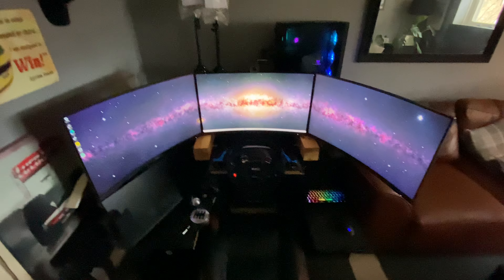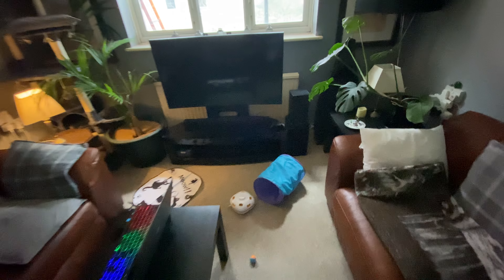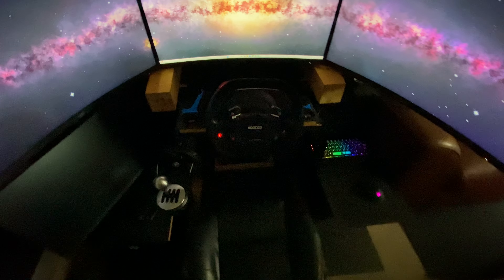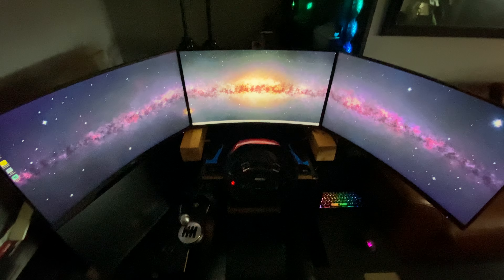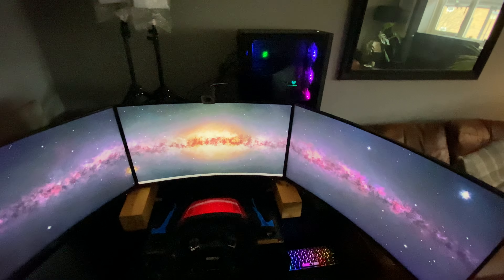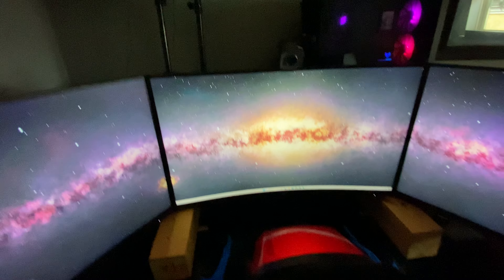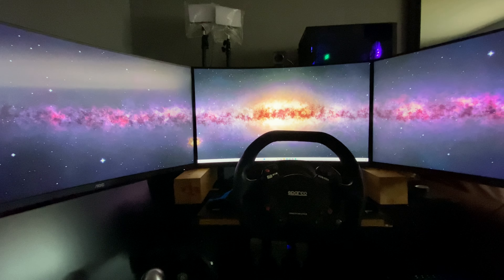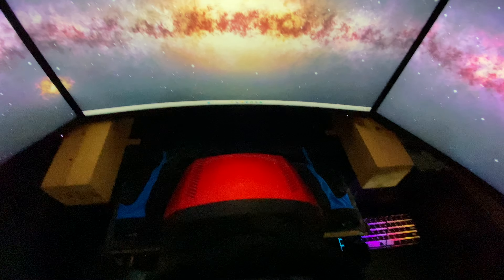Update 👍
The story so far of Frankenrig 😂🫣